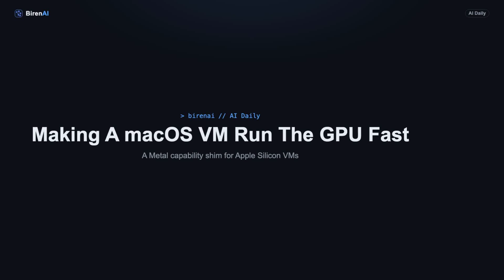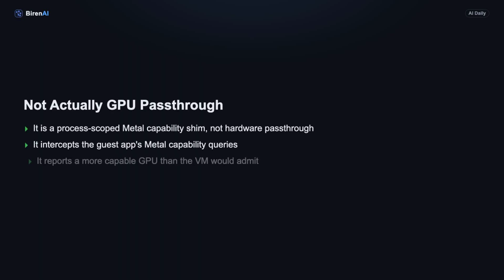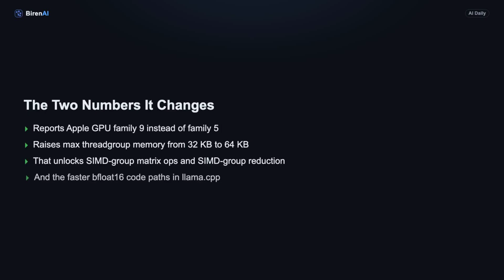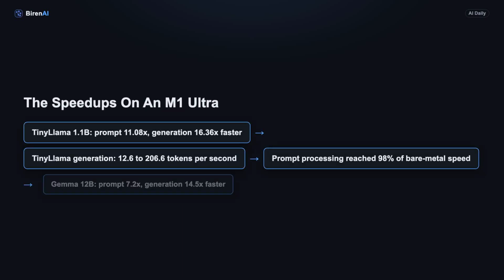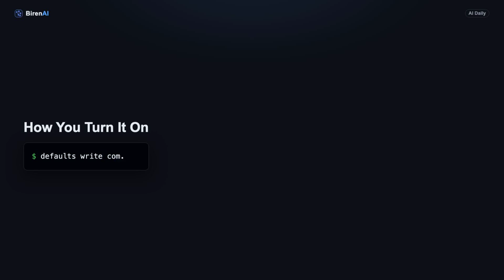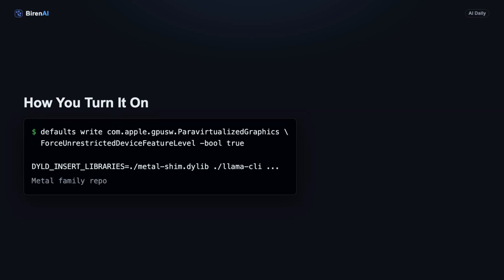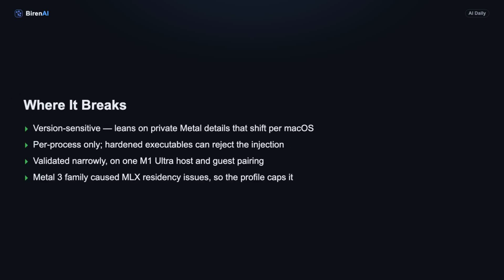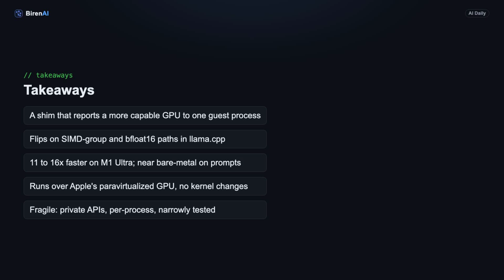11-16x Faster LLM Inference Inside a macOS VM | AI Daily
The Cua project shipped a Metal capability shim that lets llama.cpp inside a macOS virtual machine run 11 to 16 times faster on Apple Silicon. It is not real GPU passthrough — it intercepts Metal capability queries and tells the guest app the GPU is more capable than the VM admits, which flips on the fast code paths. Here is how it works and where it breaks.
▶ AI Daily — daily AI & coding from BirenAI.